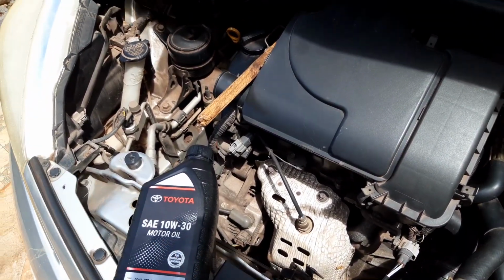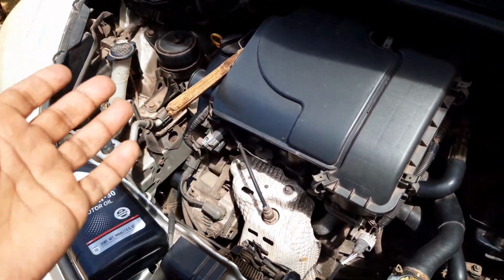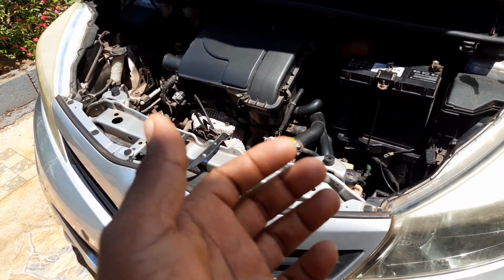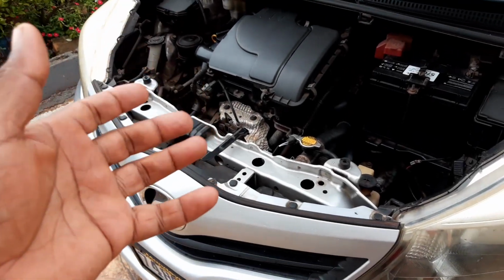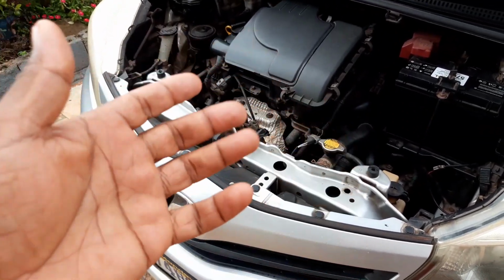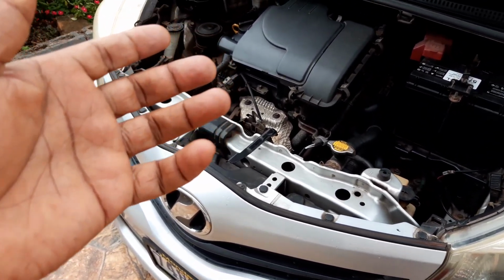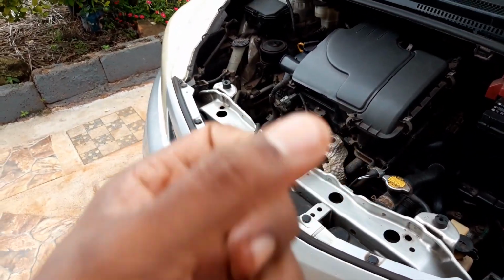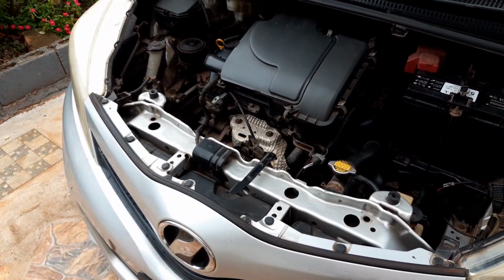How To Consume Less Engine Oil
When a new model Toyota starts to age they will burn more engine oil and as parts wear oil consumption becomes a greater challenge. This oil consumption now becomes a problem that needs to be address. This video will point out some useful practice and help you to consume less engine oil with your vehicle.